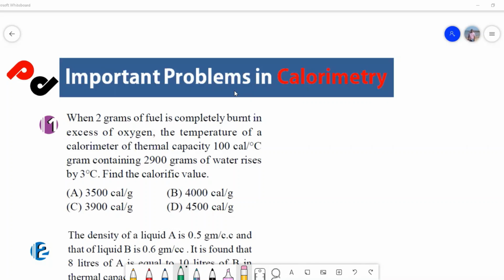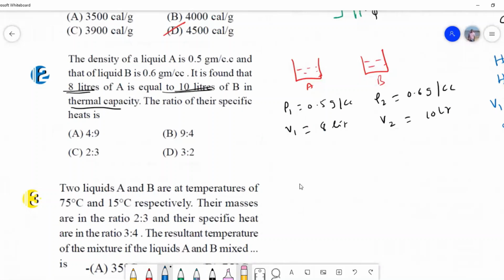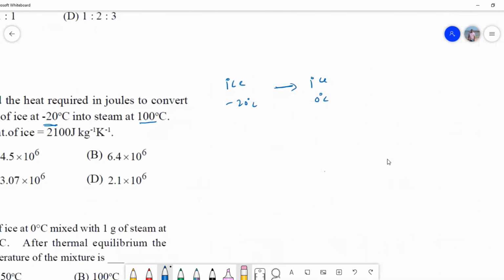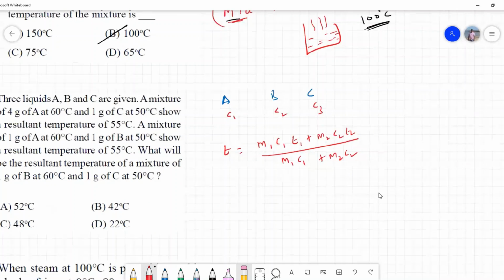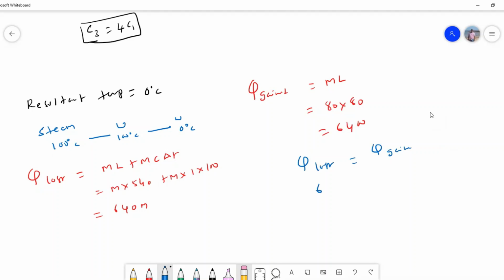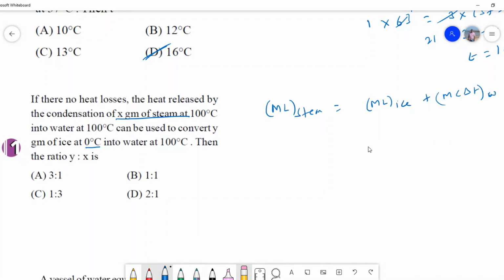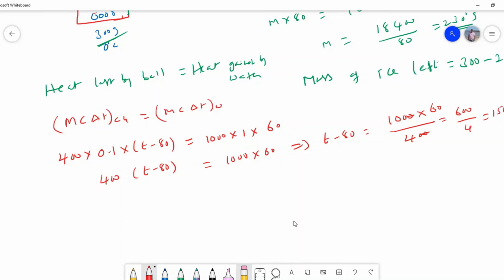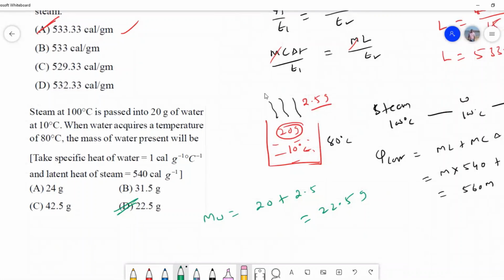Important Problems in Calorimetry Part-1 for JEE/NEET: By Venkatesh Panyam